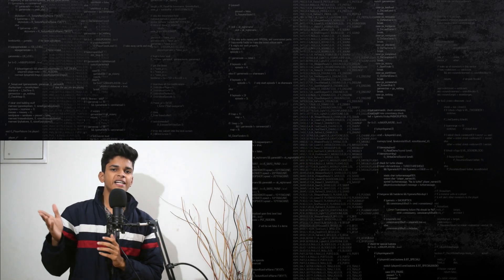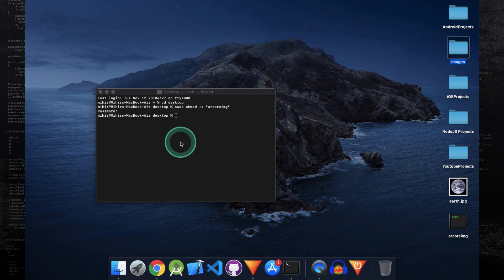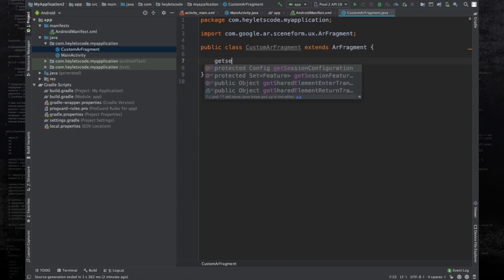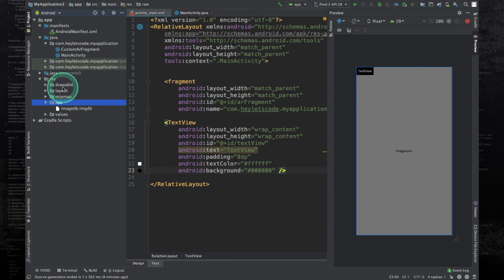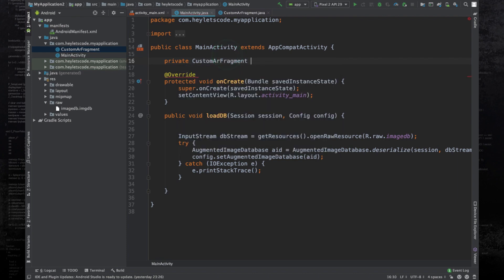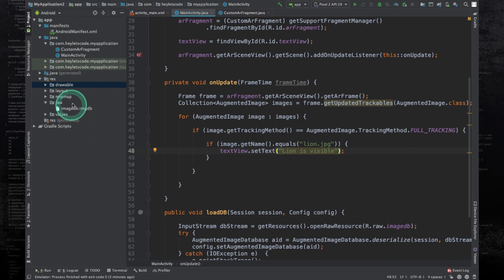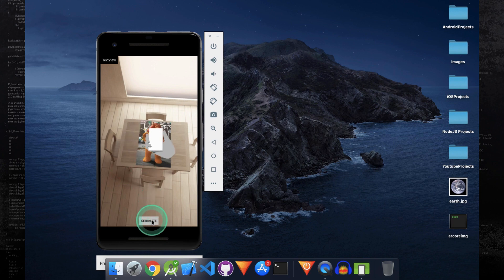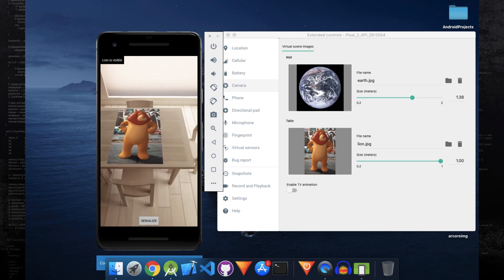Load Augmented Image Database At Runtime | Sceneform | ARCore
In this video, I will show you how you can create an Augmented Image Database object using an image database file created using the arcoreimg tool